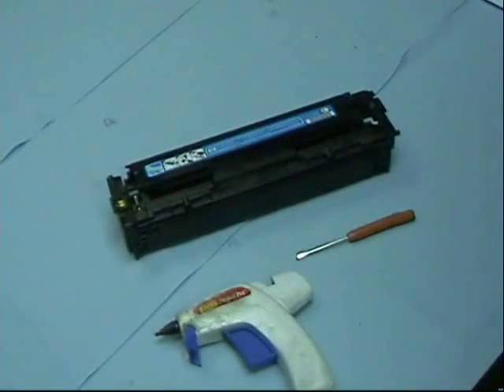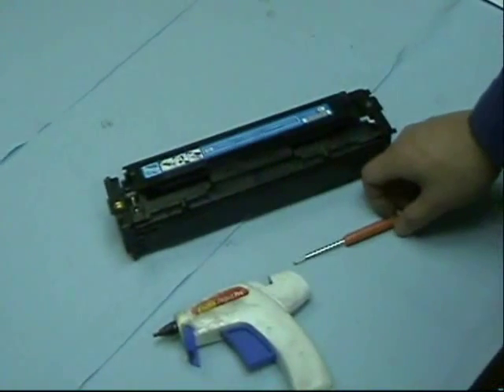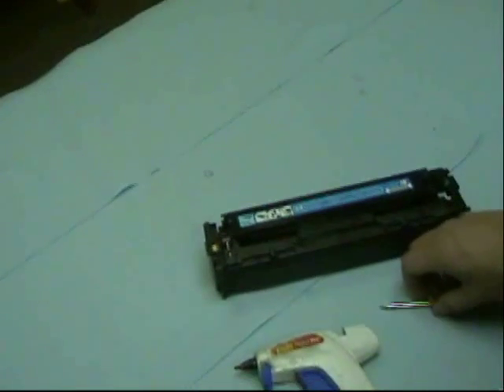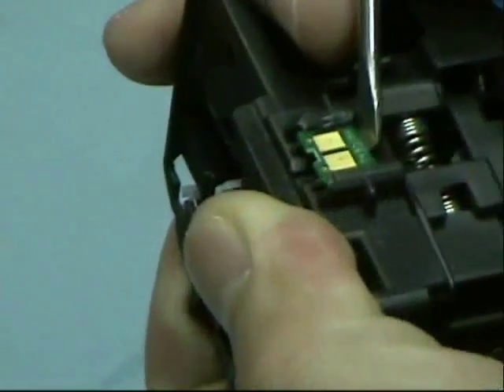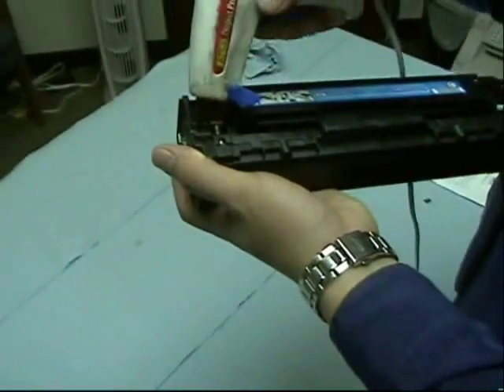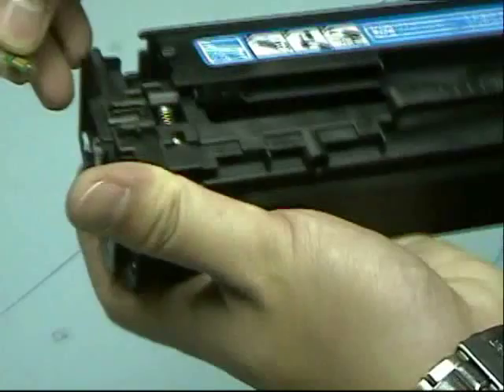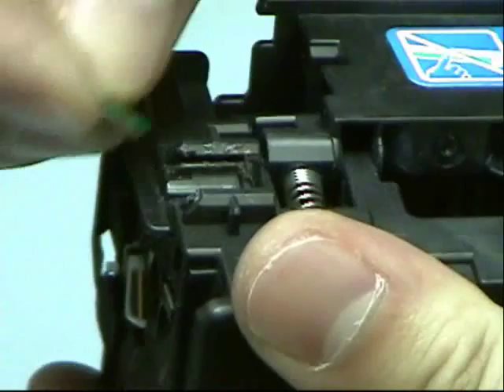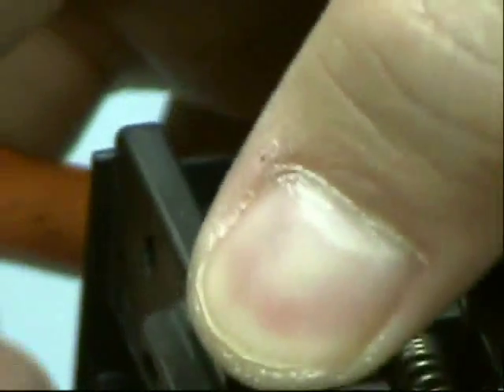Replacing HP CB540A Chip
TonerBoss Video: How to Replace a HP CB540A Chip.